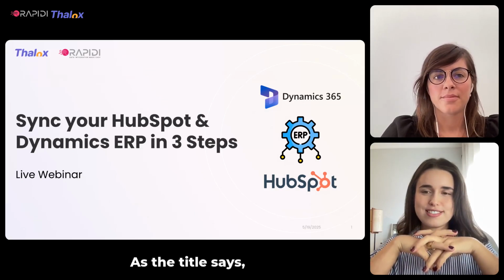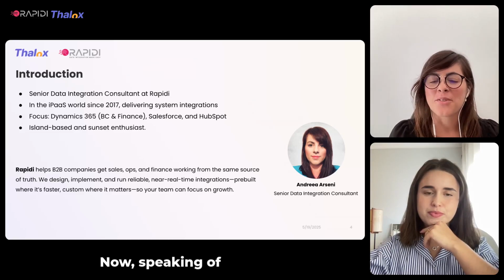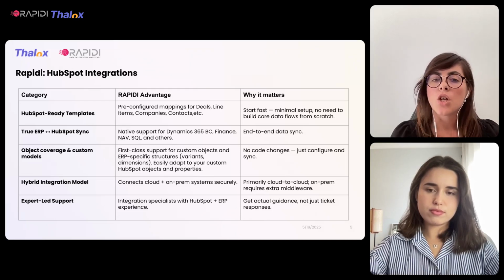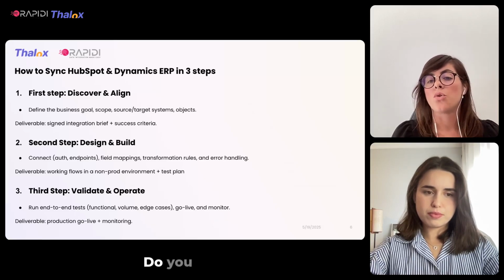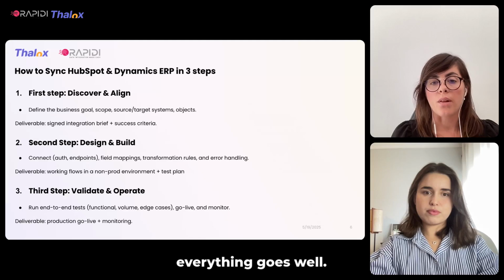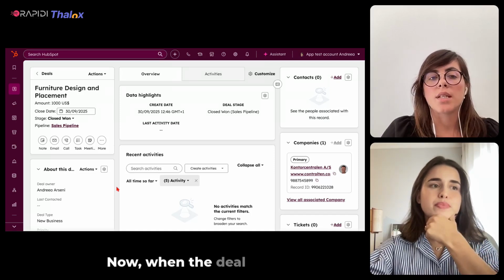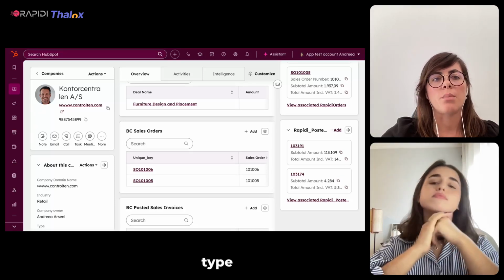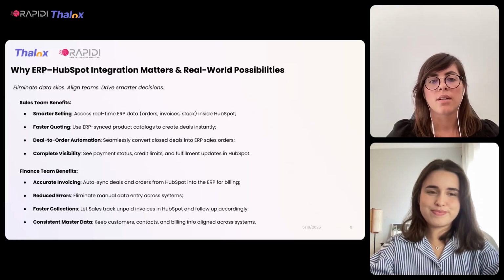Sync your HubSpot & Dynamics ERP in 3 Steps - Rapidi & Thalox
How to sync HubSpot and Microsoft Dynamics 365 ERP in 3 steps — a joint webinar with Rapidi and Talog (Gold HubSpot Partner) showing the complete integration process with live demo.

When your HubSpot CRM and Dynamics ERP aren't connected, sales teams lack visibility into order status, invoices, and payment history. This session walks through Rapidi's 3-step framework and shows real synced data flowing between HubSpot and Business Central.

What you'll learn:
- Step 1: Define your integration goals, systems, and data objects
- Step 2: Design and build using Rapidi's pre-built HubSpot mapping templates
- Step 3: Validate in sandbox, go live, and set up ongoing monitoring
- Live demo: customer records, contacts, deals, sales orders, and invoices synced between HubSpot and ERP
- Why you don't need HubSpot's Operations Hub for this integration

Chapters
0:00 Welcome and Introduction
0:42 About Talog: Gold HubSpot Partner
3:06 About Rapidi: Connecting Systems for Business Value
4:25 HubSpot-Ready Mapping Templates
5:50 Object Coverage and Custom Models
7:41 Expert-Led Support and Guidance
8:44 The 3 Steps to Sync HubSpot and Dynamics ERP
11:14 Step 3: Validate, Go Live, and Monitor
12:48 Live Demo: Customer and Contact Data in HubSpot
15:11 Demo: Deals, Sales Orders, and Invoice Sync
18:44 Benefits for Sales and Finance Teams
21:54 Q&A: Data Limits, Duplicates, Custom Objects
25:06 Q&A: Do You Need HubSpot Operations Hub?
26:14 Closing Remarks